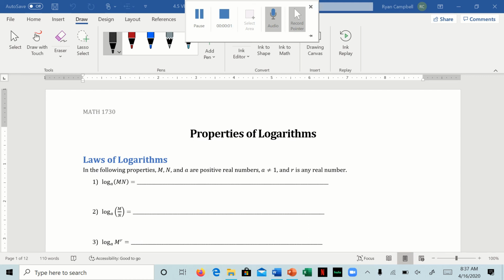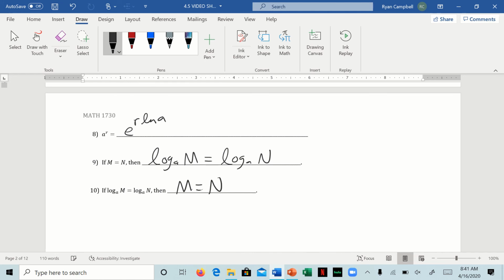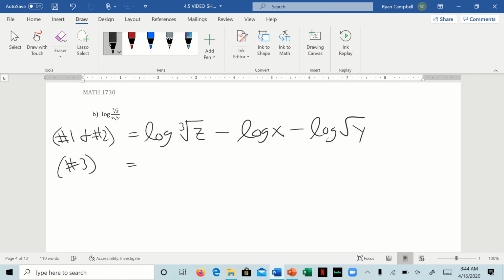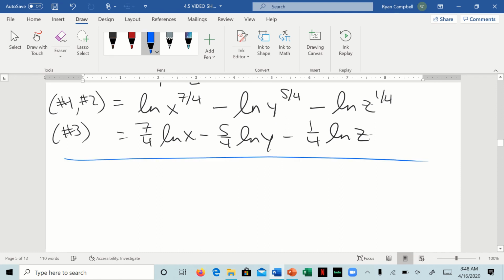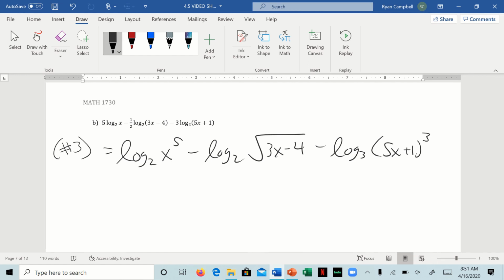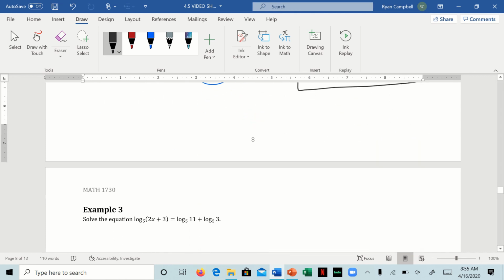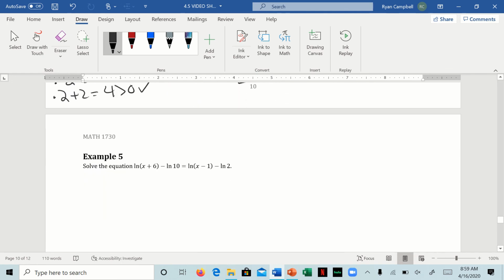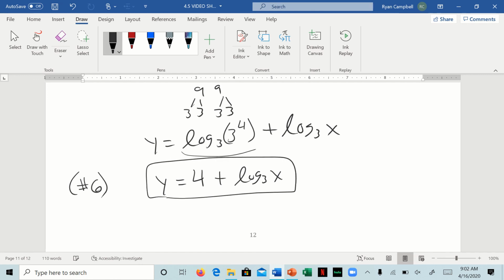4.5 VIDEO (MATH 1730)